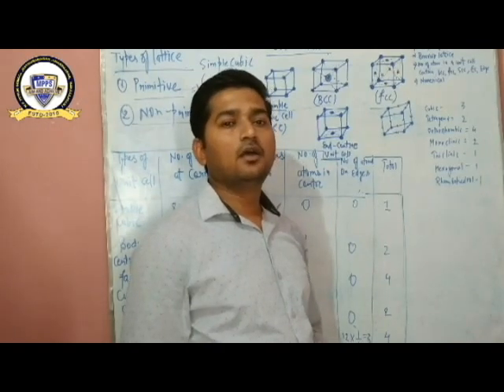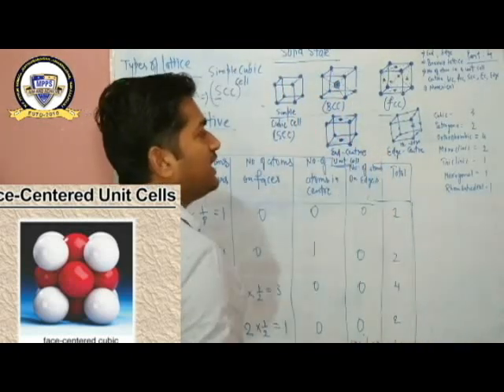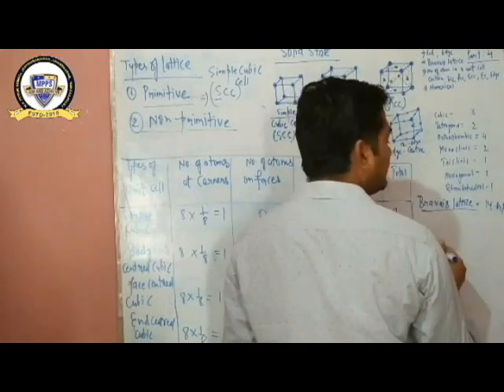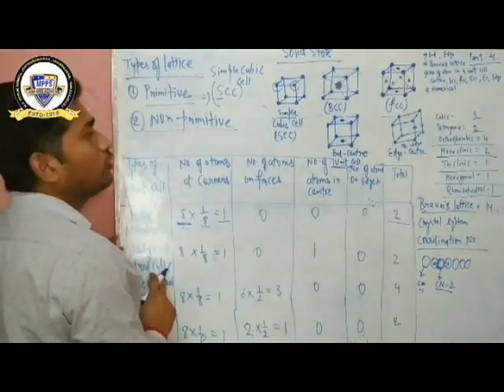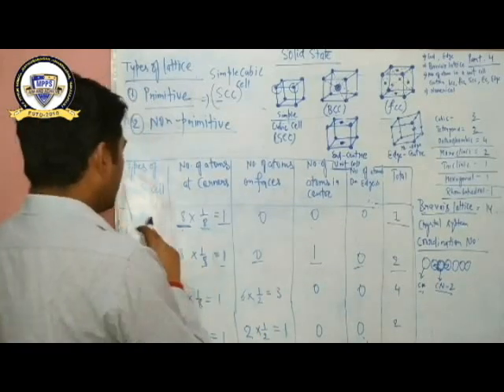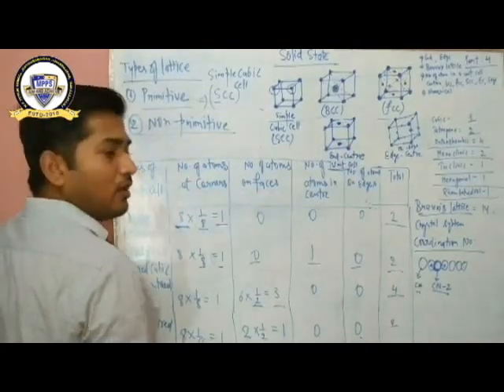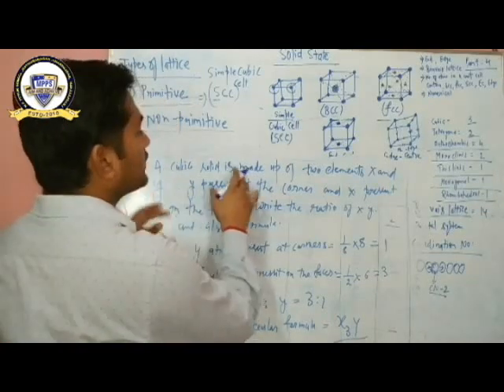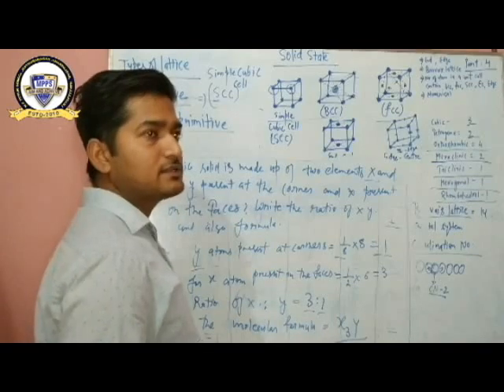Class 12 chapter 1 part 4 chemistry